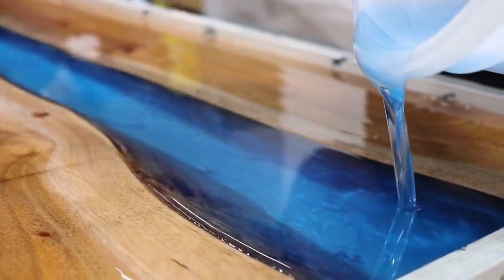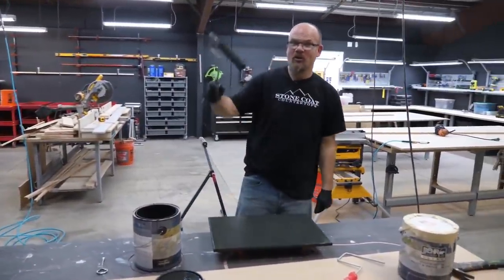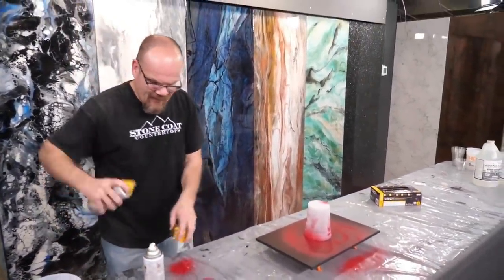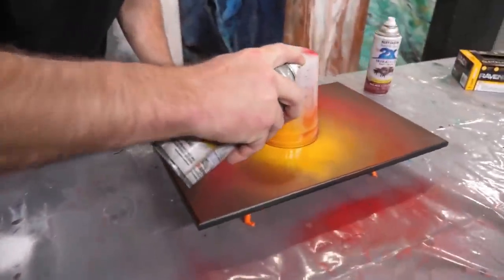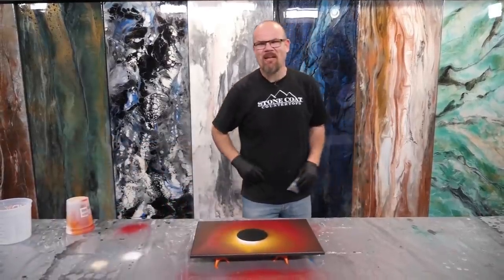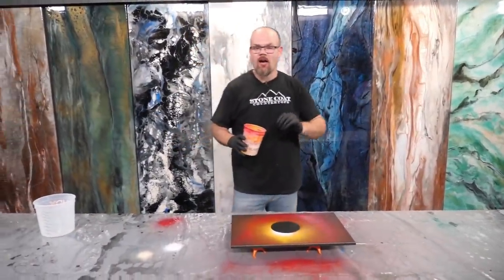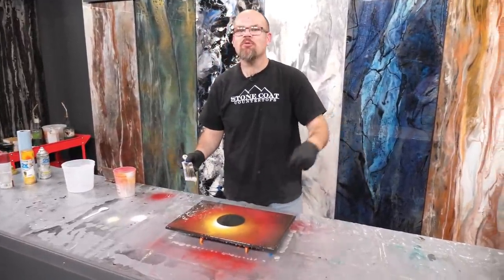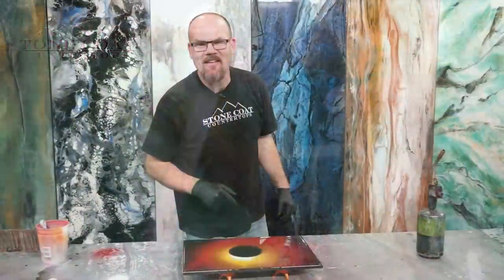Black Hole Spray Paint Art with Epoxy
Black Hole Spray Paint Art with Epoxy shows how easy it is to create, and Epoxy finish your favorite art projects!
In this video we show the simple techniques it took to replicate the first picture of the Black Hole in the galaxy M87! With just a couple spray paints, and our Stone Coat Countertop Epoxy, we made this Black Hole piece look out of this world!

Color recipe:
Behr Premium Plus paint and primer in one: Broadway (Black)
Place a mixing bucket in the middle of your project.
Use Rustoleum Red and Yellow spray paint to fog color around the bucket.
Add a contrast area with Rustoleum White spray paint.
Use a heat gun to dry the Spray paint if desired, or just wait a few hours
Mix SCC Epoxy and add some SCC silver glitter.
Pour, trowel and chop the epoxy.
Torch 3x

Click the links to see the full videos of each project we reference here:

00:47
00:50
00:51
00:53
05:30
05:31
05:34
05:37
05:39